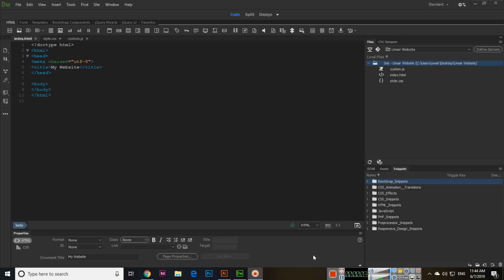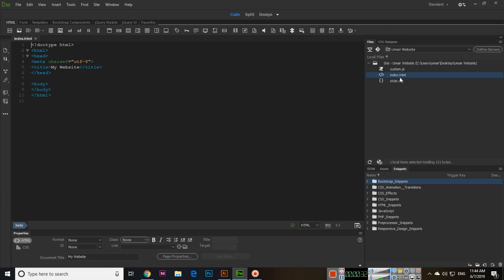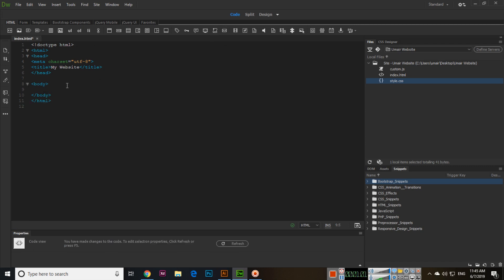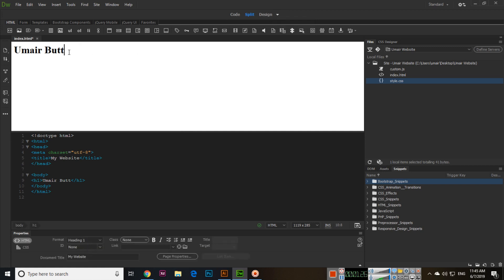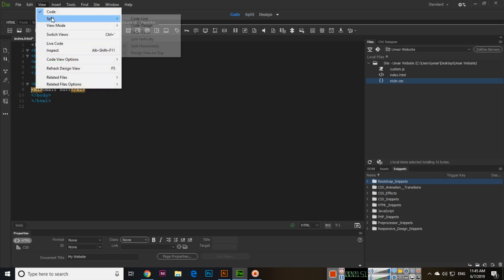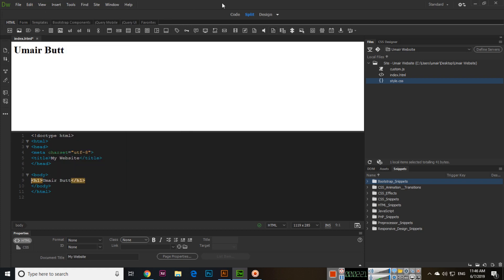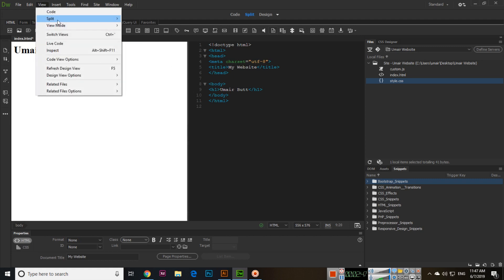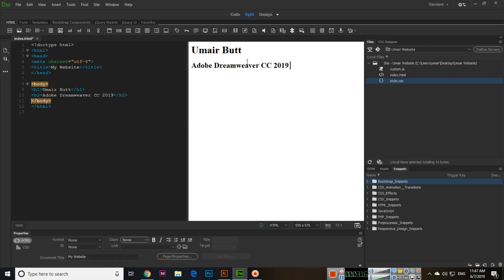Different Editing Views - Adobe Dreamweaver CC 2019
In this video, you can learn the different editing views in Adobe Dreamweaver cc 2019 like code view, design view, live view and split view. Also learn, how to use split vertically and split horizontally these different views in Dreamweaver.